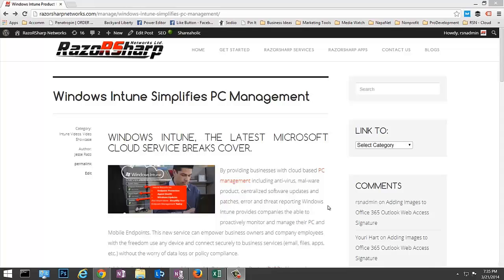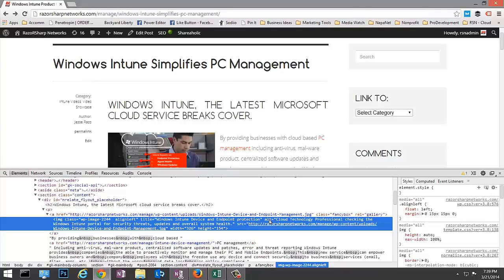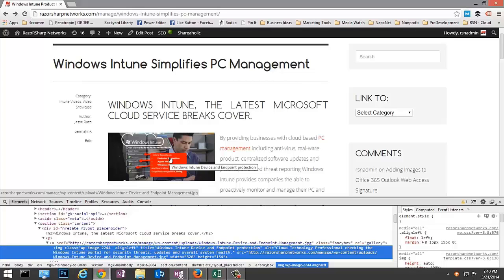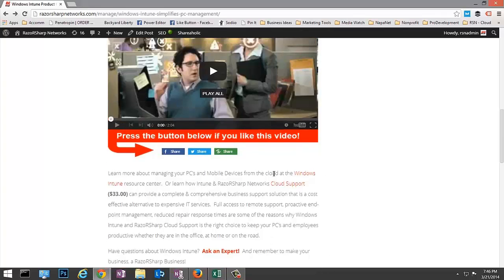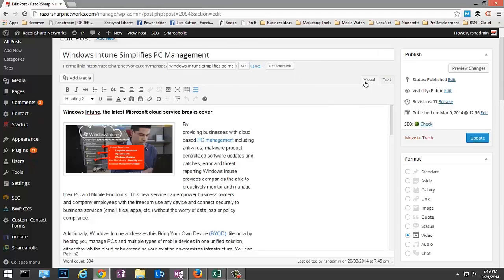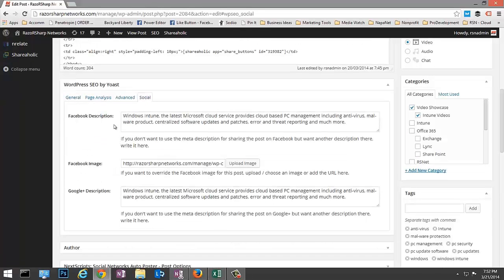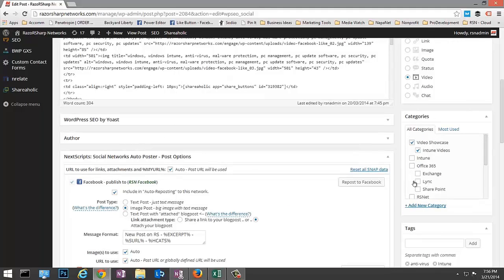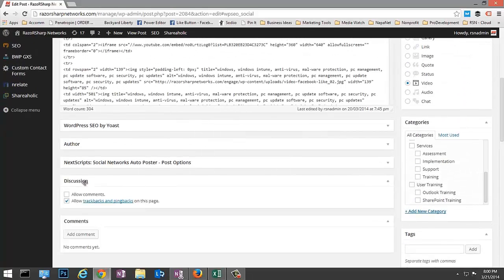Optimize Page & Post Content Like a Pro - WordPress SEO Training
WordPress is a powerful tool to manage your business website.  Understanding how to optimize page and post content can make the difference in the success and failure of your WordPress Site.  In this video we teach you how to optimize page or post content with:

• "H" Tags
• Image Title & Alt Tags
• Anchor Text